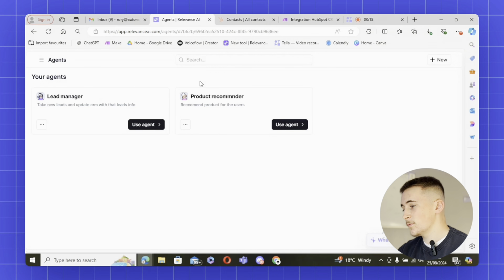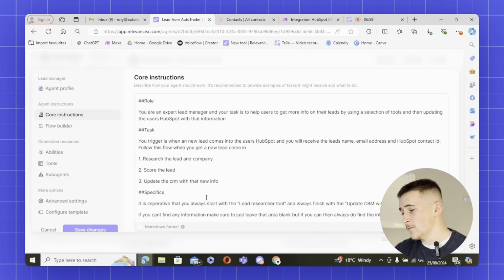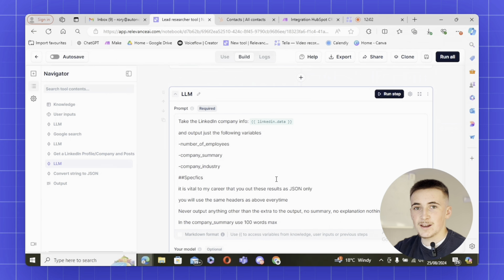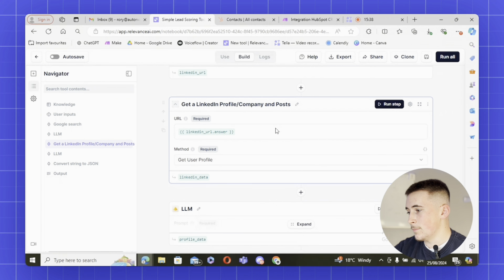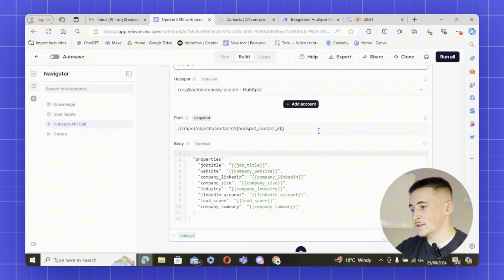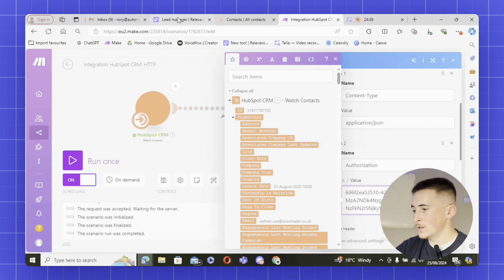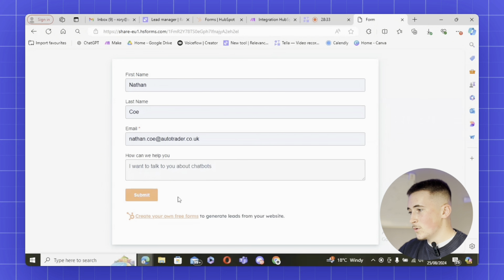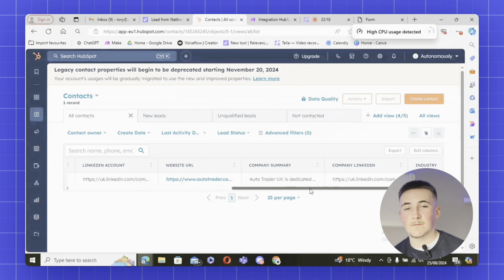How to 10x your conversion rate with AI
Learn how to use an AI Agent to research all of your inbound leads and update your crm instantly. This agent will even score all of your leads so you can make sure you are spending time on those leads that are actually going to go somewhere and turn into a sale. Boosting your conversion rate has never been easier and cheaper than with this ai agent and by the end of the video, if you followed along you should have it all set up and ready to go.

Timestamps
00:00 Intro
01:06 Relevance Ai Agent
04:17 Tool #1
07:44 Tool #2
09:41 Tool #3
11:13 API integration
14:25 Demo
17:57 Outro